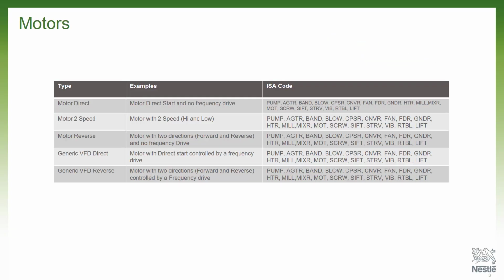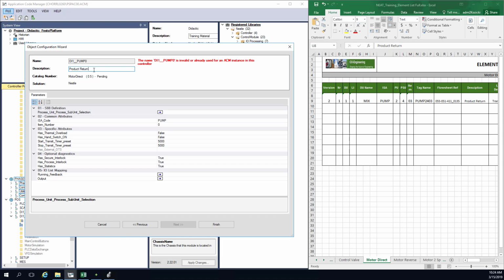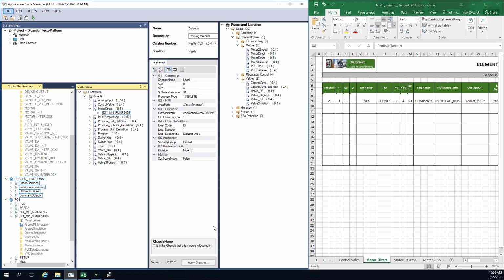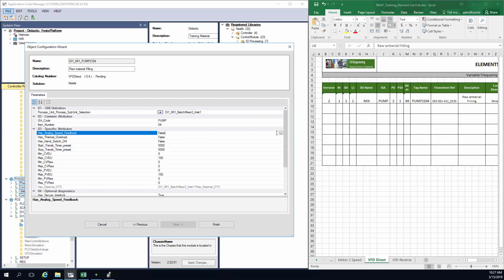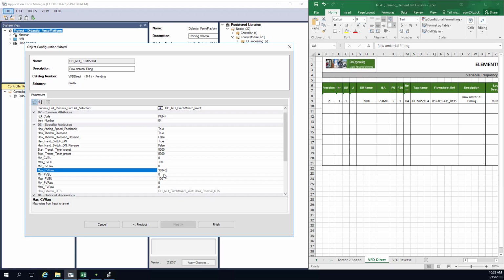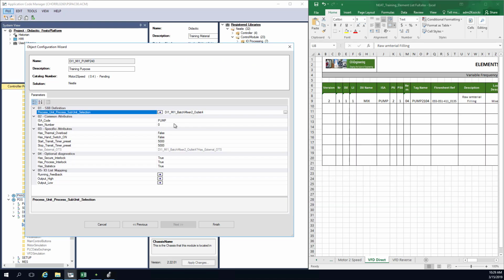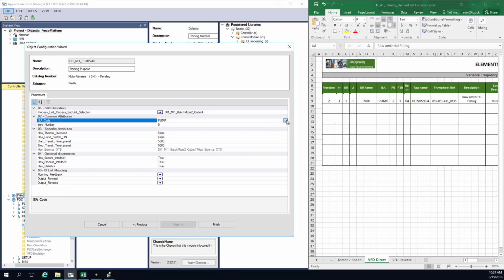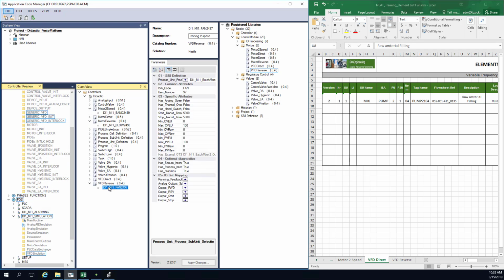How to Configure Motors and VFDs in Application Code Manager (ACM) | Studio 5000 Tutorial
Learn how to configure and manage motors and Variable Frequency Drives (VFDs) in Application Code Manager (ACM) within Studio 5000. This step-by-step guide is perfect for students, engineers, and anyone exploring Rockwell Automation tools for industrial automation projects.